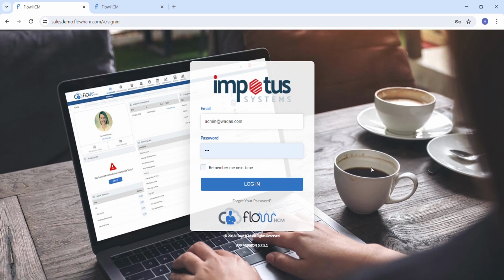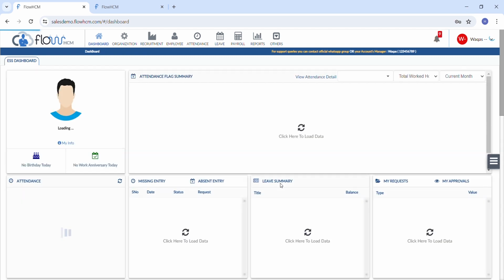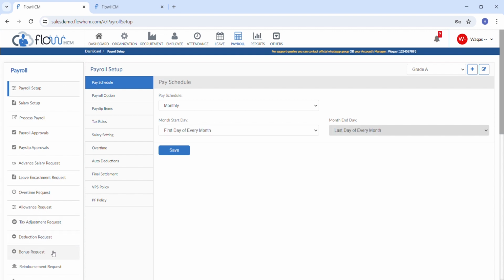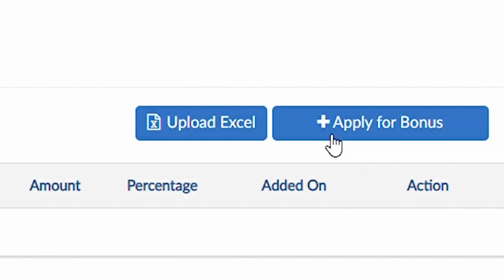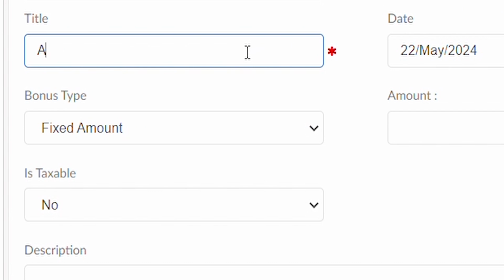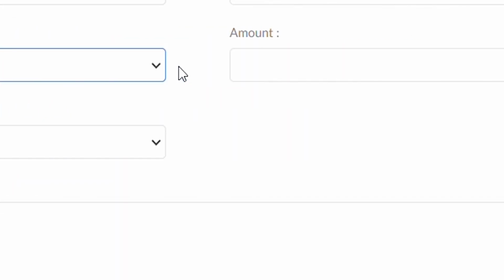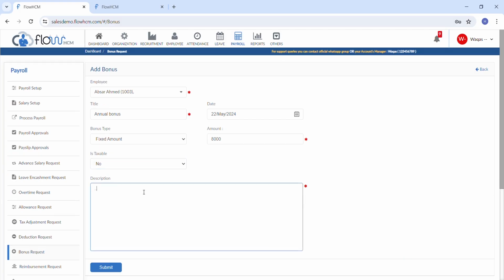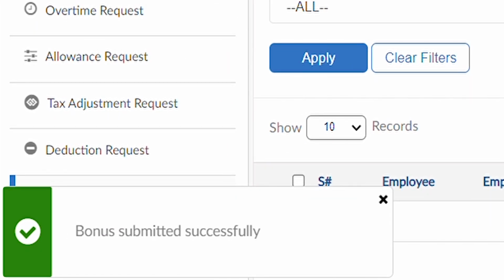How to Generate a Bonus Request in HRMS FlowHCM (English Tutorial)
In this video you can learn how to generate a bonus request in HRMS FlowHCM.